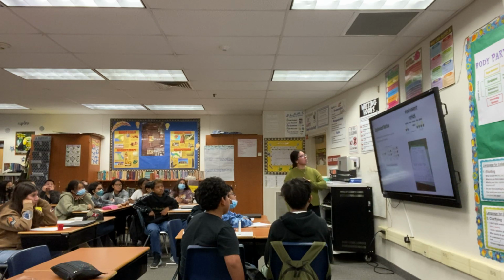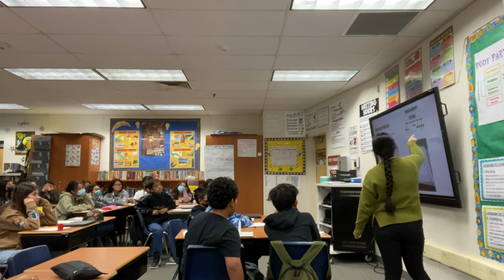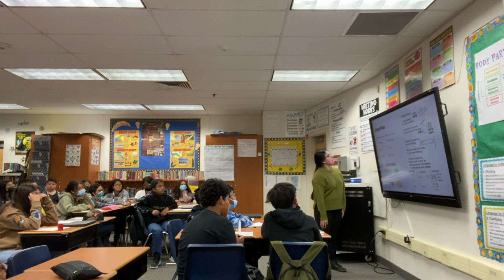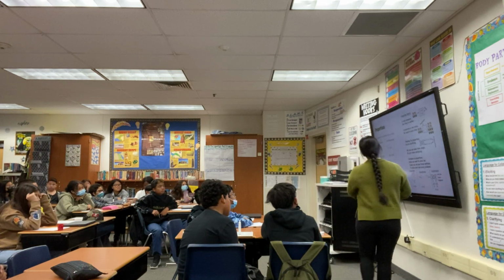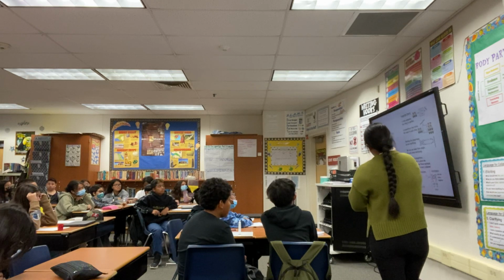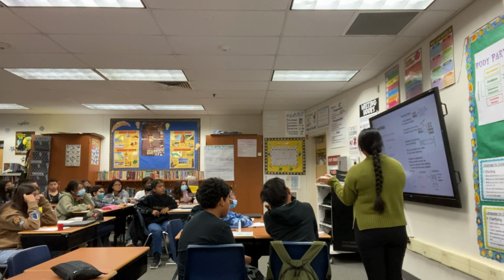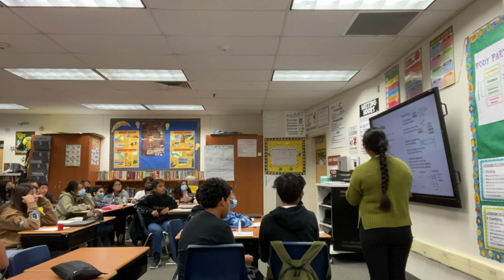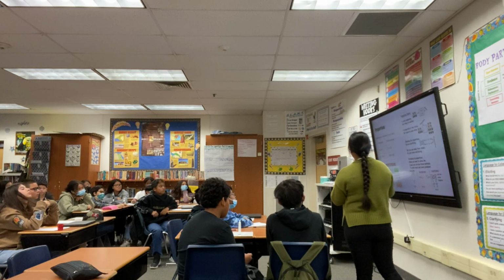EDEL 5810: Observation #5